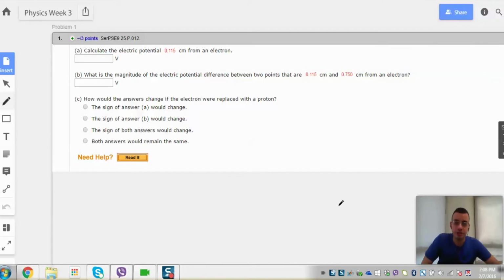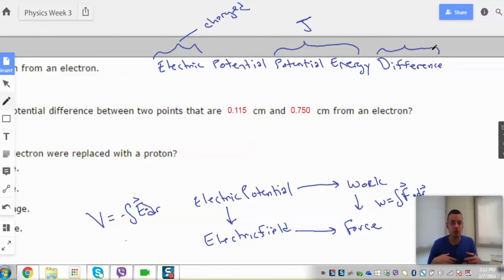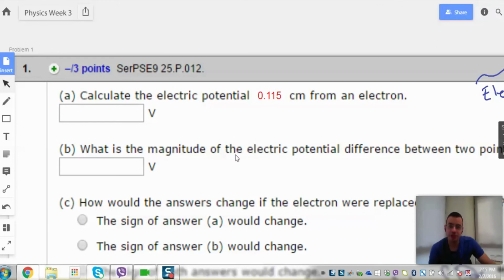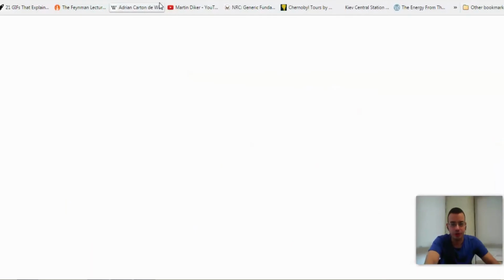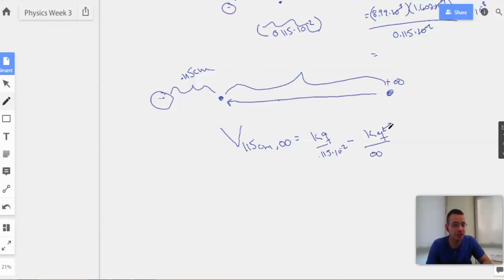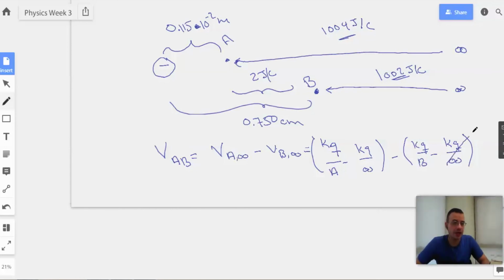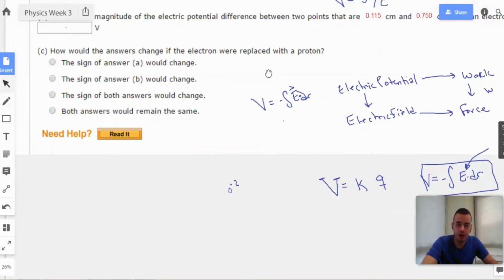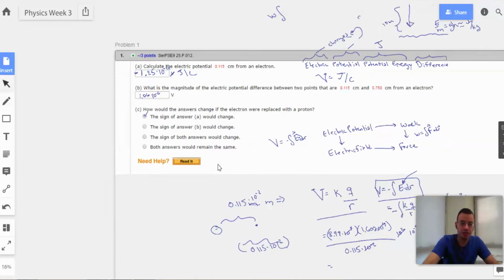Week 3 Problem 1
(a) Calculate the electric potential at  cm from an electron.

(b) What is the magnitude of the electric potential difference between two points that are  cm and  cm from an electron?